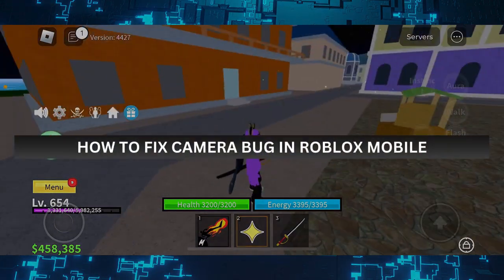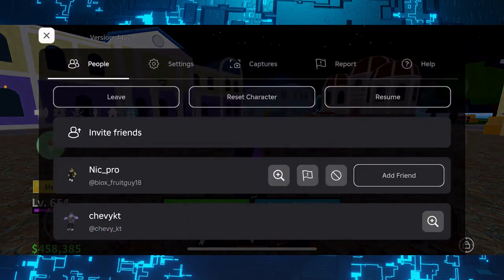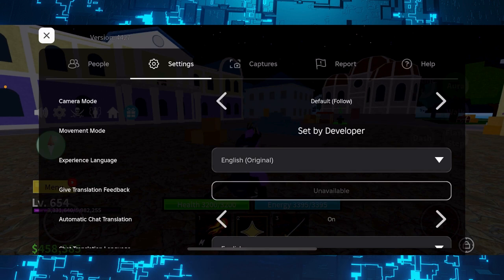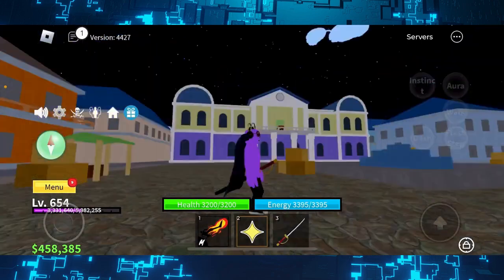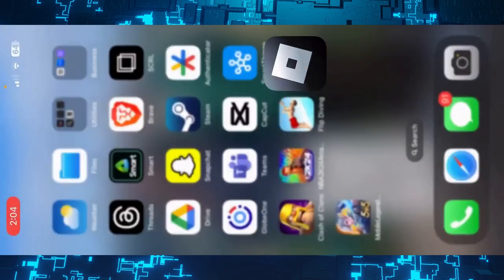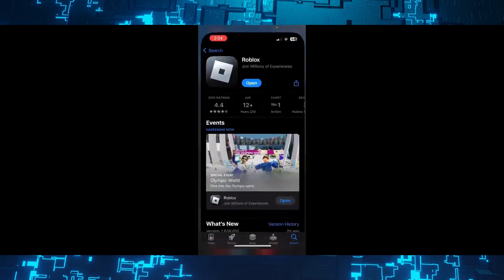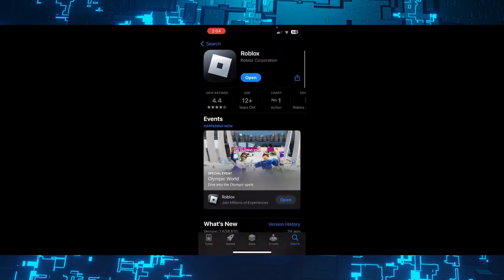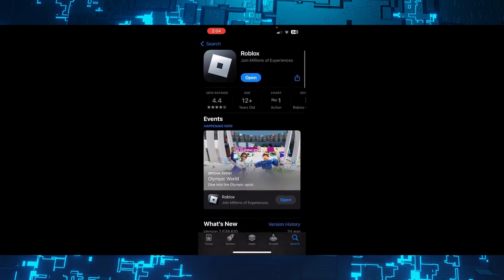How to Fix a Camera Bug in Roblox on Mobile | ROBLOX Tutorial (2025)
Looking to fix a camera bug in Roblox on your mobile device? This tutorial will guide you through the steps to resolve camera issues, perfect for players who want to get back to enjoying their game without any interruptions. I'll show you how to troubleshoot and fix the camera bug on Roblox, ensuring smooth gameplay on your mobile device.

In this tutorial, you'll learn:
Common causes of camera bugs in Roblox on mobile.
Step-by-step instructions to troubleshoot and fix the camera bug on your device.
Tips for preventing camera issues in the future to ensure a seamless gaming experience.

Get back to playing without frustration—follow these steps to fix the camera bug in Roblox on mobile and enjoy a smoother gaming experience!